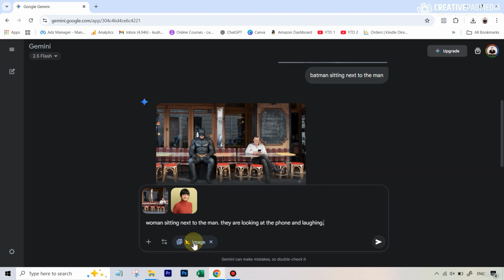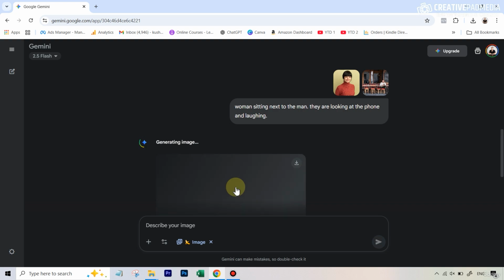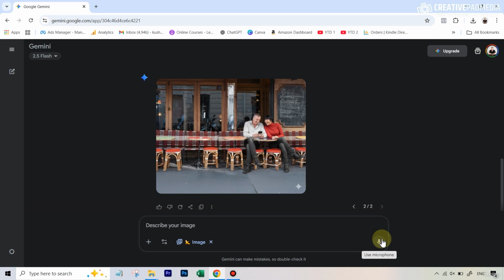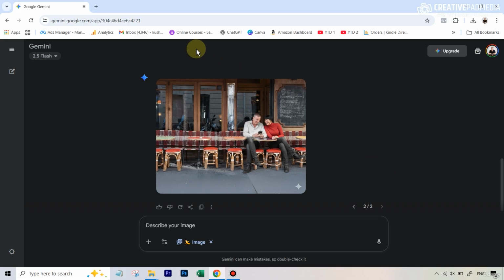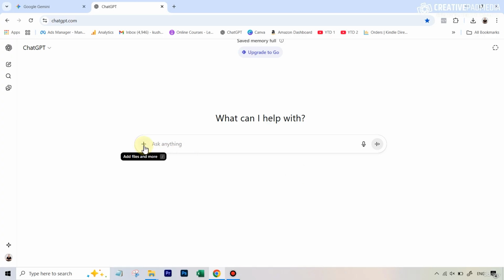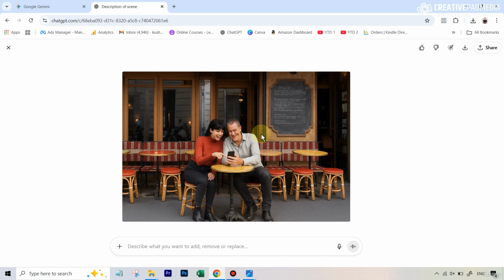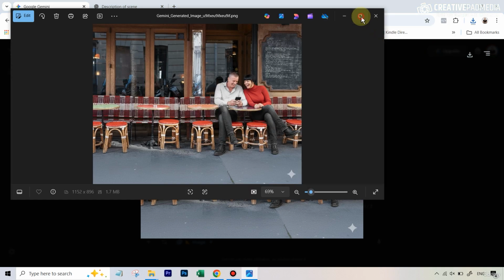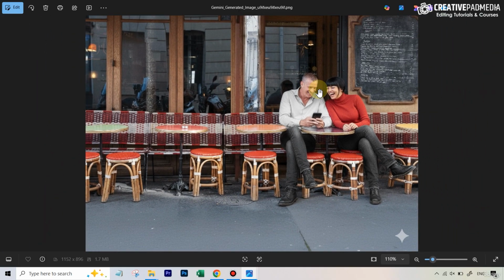Using Nano Banana in Google Gemini Part 2